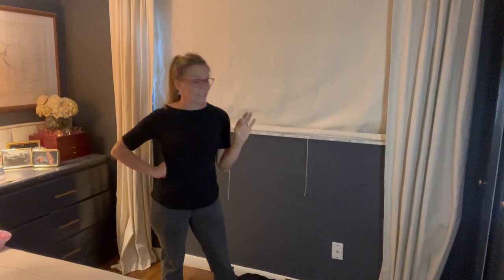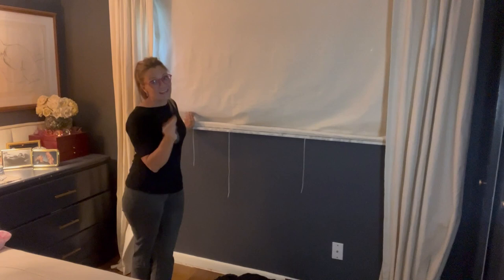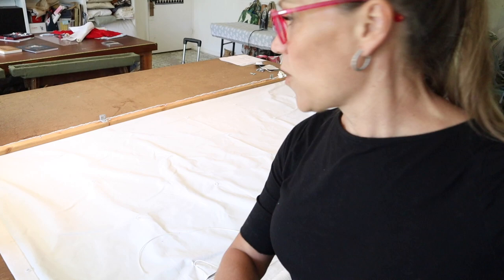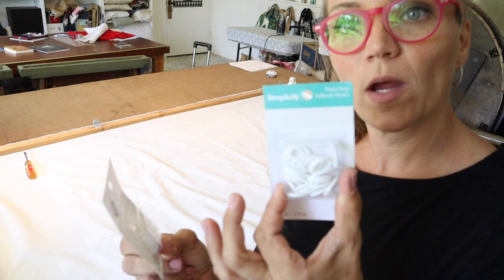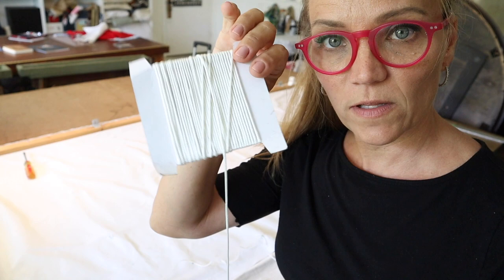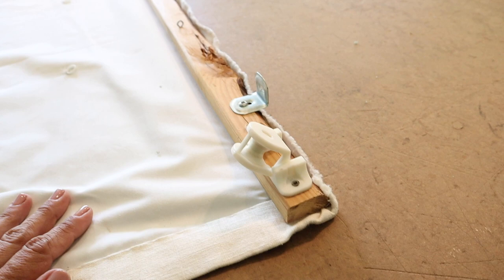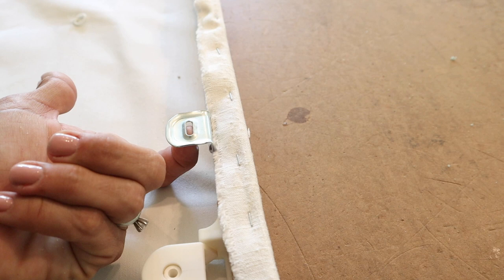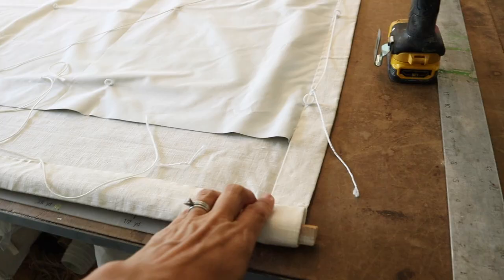DIY Roman Shade ring spacing and stringing.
How to space the rings and how to string a roman shade.

roman shade rings and lift cord combo